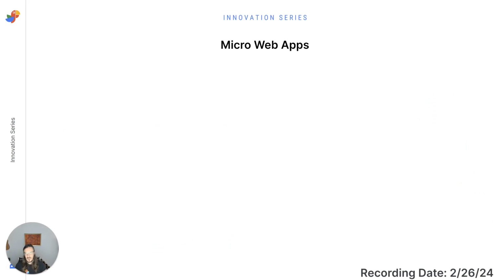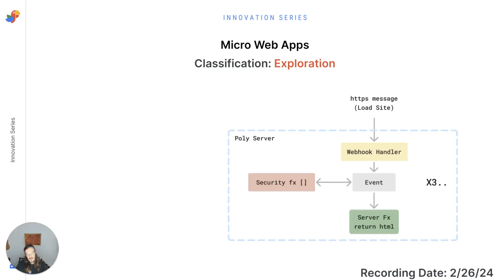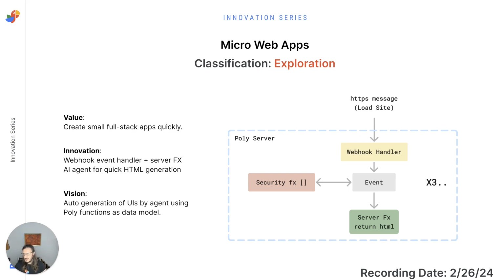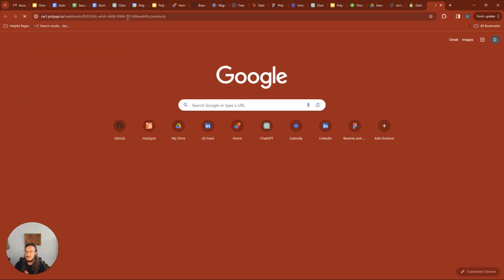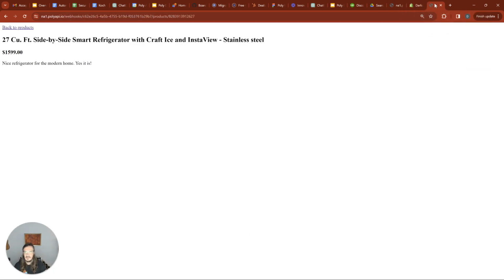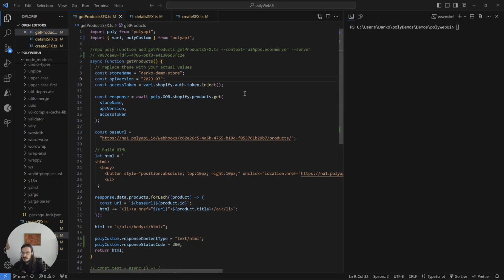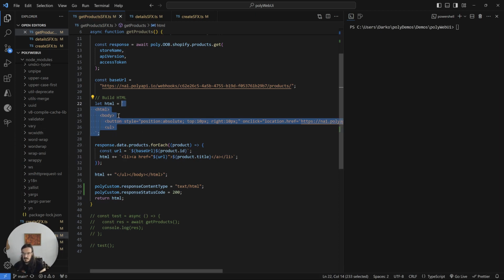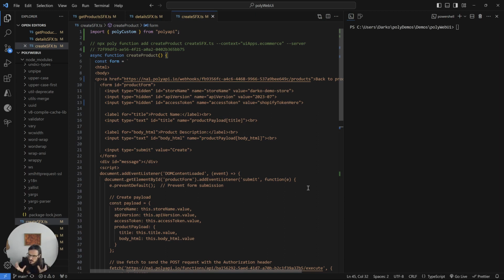Micro Web Apps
A demo part of the innovation series, exploring how to use Poly to build and host micro webapps.

0:00 Introduction
4:21 Demo of 3 Micro Apps working together
7:36 Walkthrough of implementation in VS Code